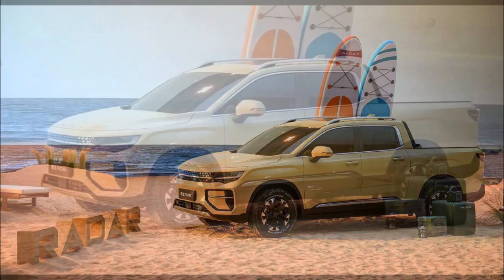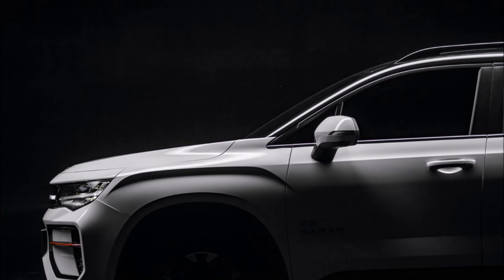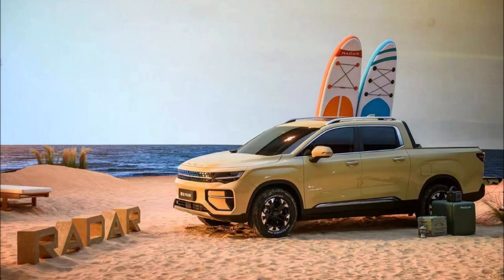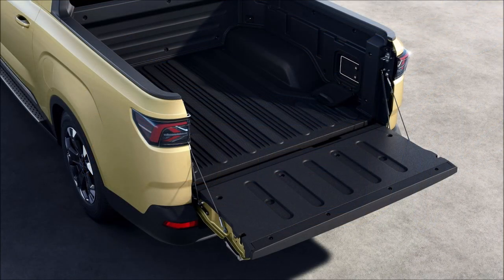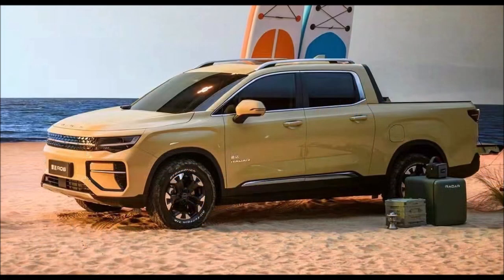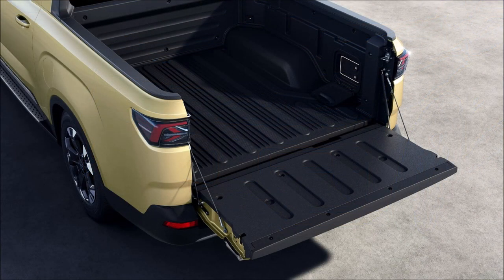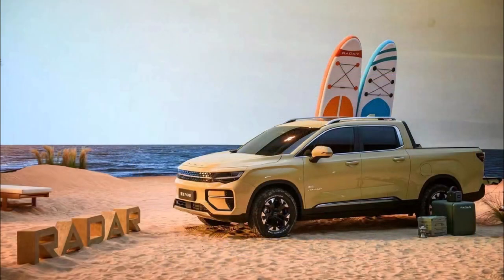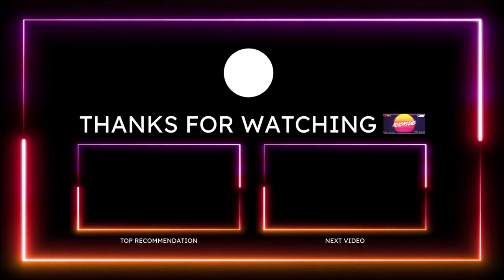The Geely Radar RD6 EV Pickup Truck Debuts In China With New Outdoors Lifestyle Brand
RADAR is Geely Auto's latest brand of pure electric pickup trucks and the 1st model is the RD6. It will be available before the end of this year with a range of about 600 km.